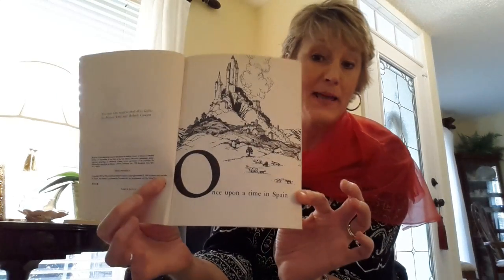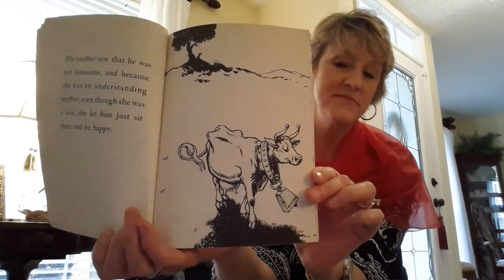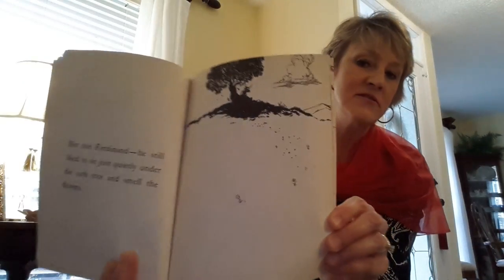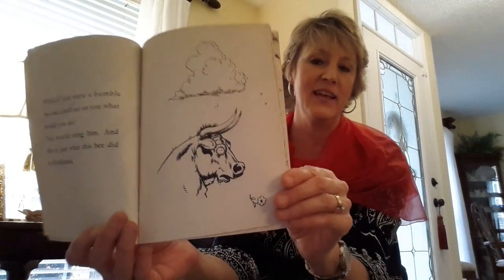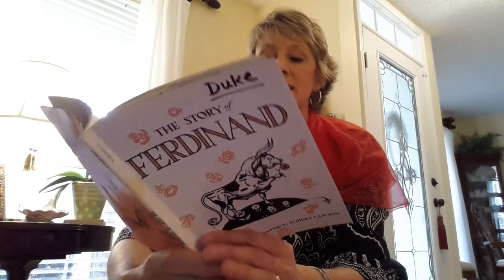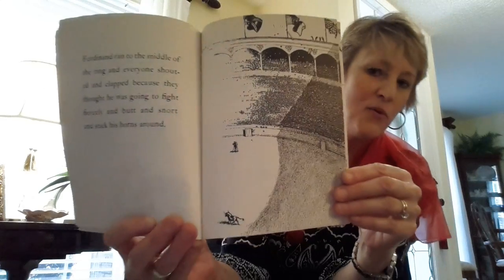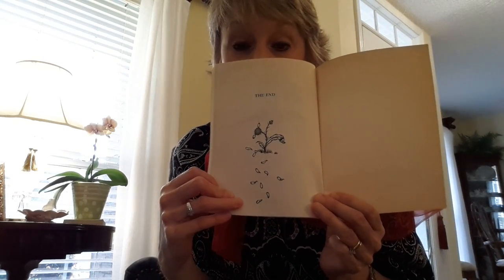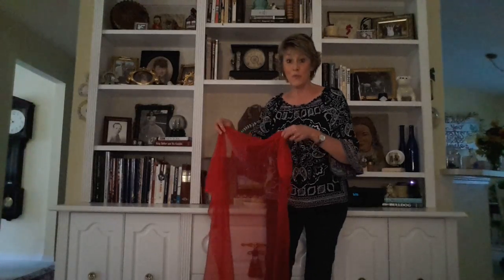The Treble With Music - Capes, Castanets, and Ferdinand the Bull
While doing these at-home videos for my classes, I am taking the opportunity to show them some interesting things that I happen to have at home.  I love this lesson with Ferdinand the Bull, so I added some information and a demonstration with authentic castanets!  I ended with a fun activity to Bizet's "Carmen, Act 1", in which we are the Matador!  OLE!!